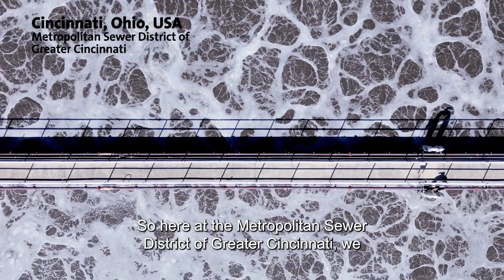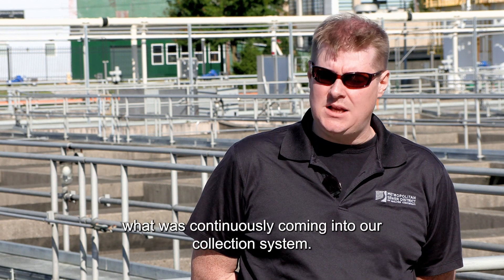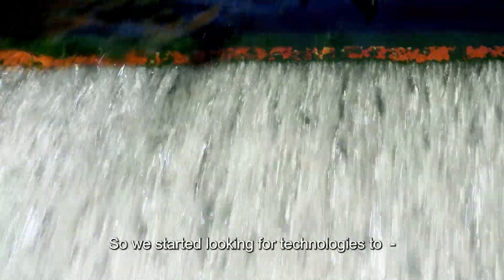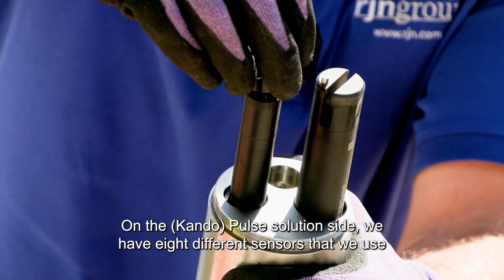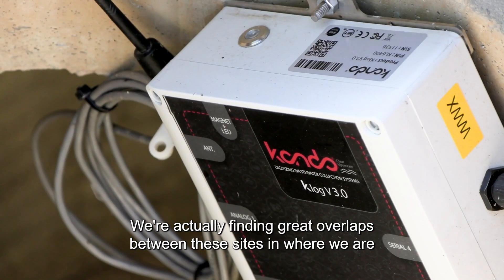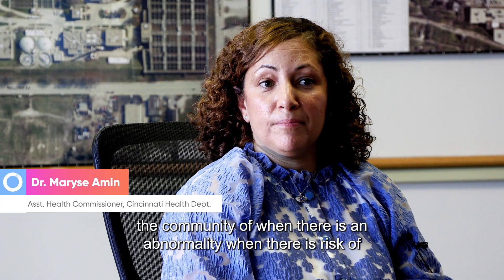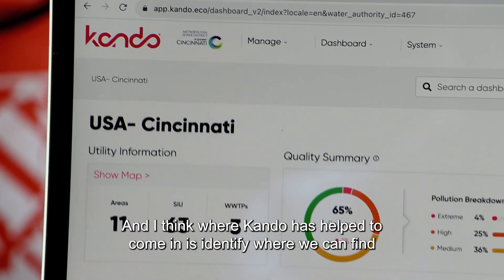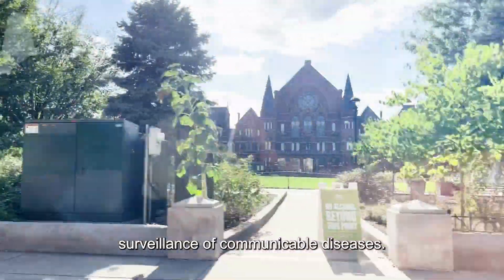Unlocking Insights: Cincinnati's Wastewater Data Journey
Listen to Scott Bessler, Branch Chief, Compliance Services Programs at Metropolitan Sewer District of Greater Cincinnati and Maryse Amin, Assistant Health Commissioner, Division Director, Community Health and Environmental Health Services, Cincinnati Health Department sharing their experience of utilizing wastewater data insights in their journey of improving environmental and public health.